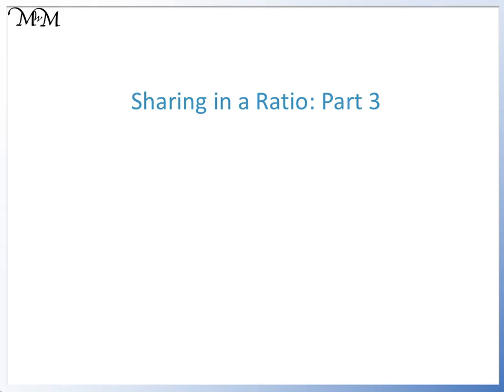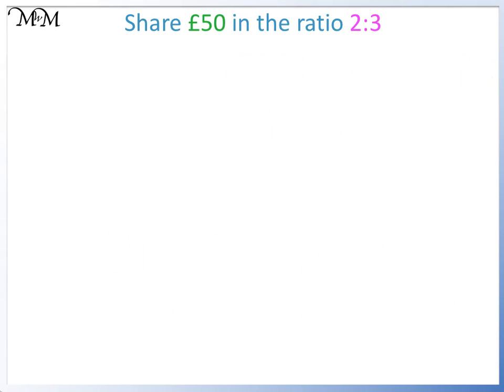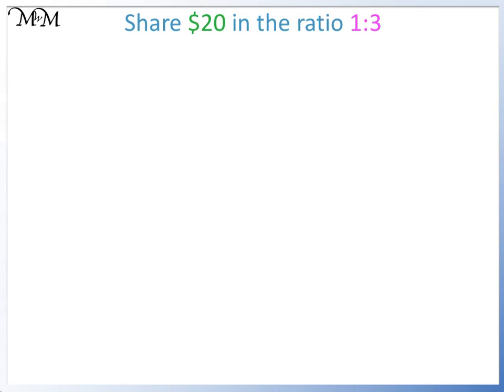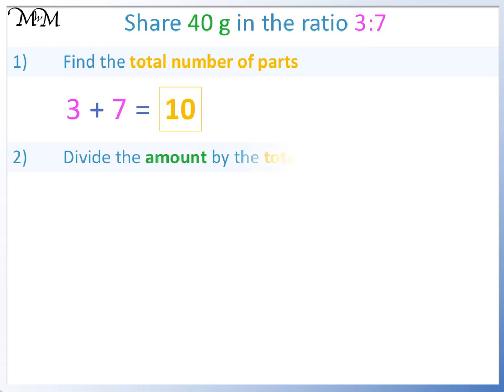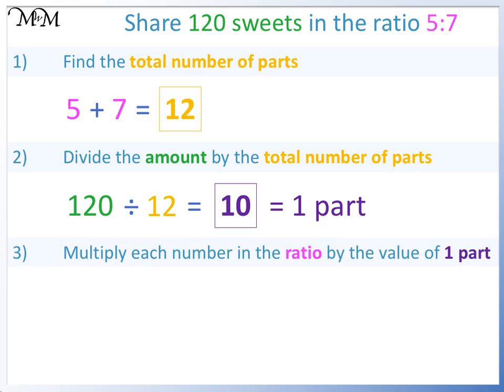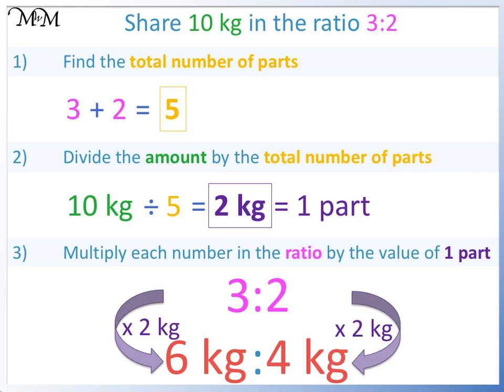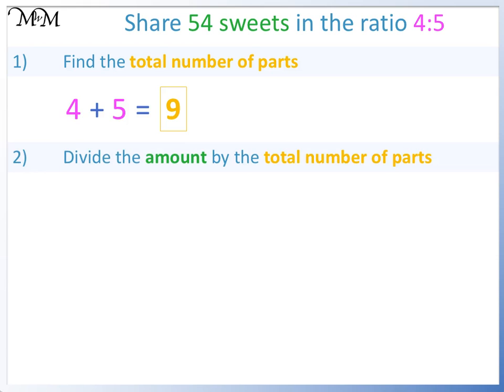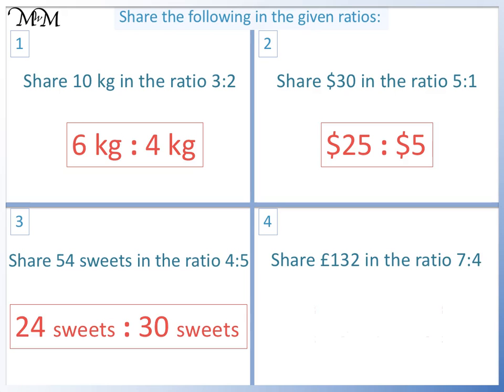Sharing in a Ratio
Learn how to share a given amount in a ratio.

More video lessons, worksheets and online questions found on our